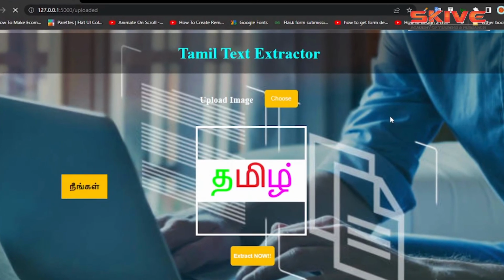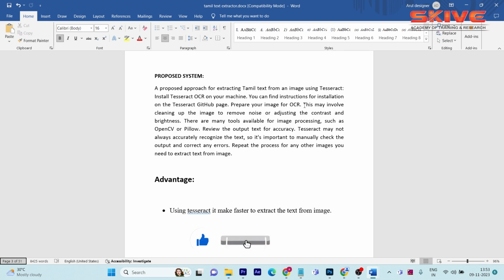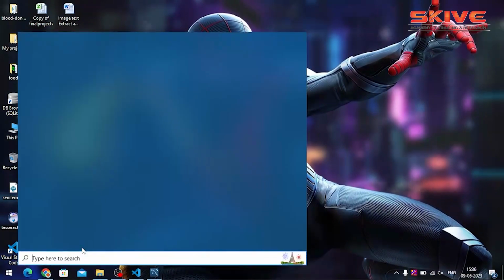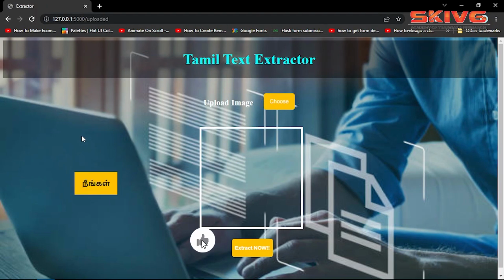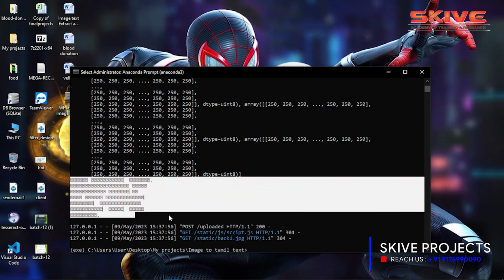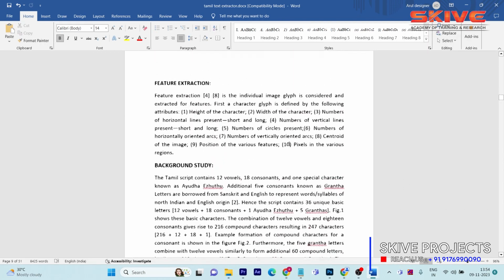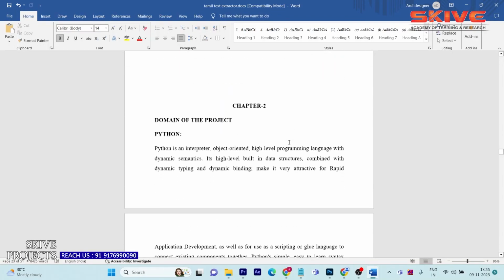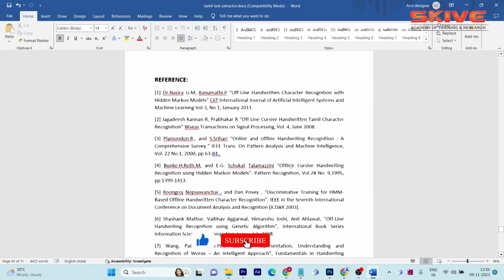Tamil Image to Tamil Text Conversion then Transalation Project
Image to Text Extract and Translation the text using TESSERACT

This was a project developed by one of our trained student, the concept of the project is to convert the images into text and translate it. This concept was already being implemented in English language but here we tried in our regional language tamil. Here from the demo we give the image input then using the tesseract algorithm the input image was converted into text then the converted text was translated to any language here we do for english language.

This is an prototype designed for project purpose if you required this type of projects kindly contact our executives @ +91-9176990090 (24/7 Whatsapp Support).